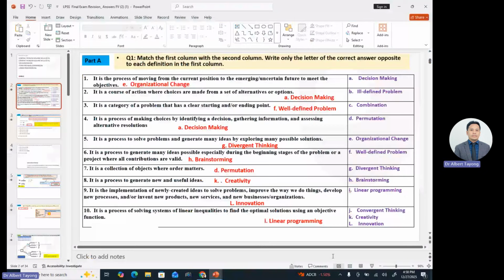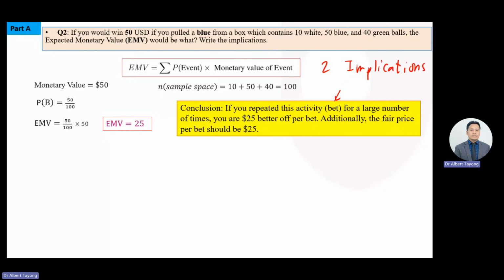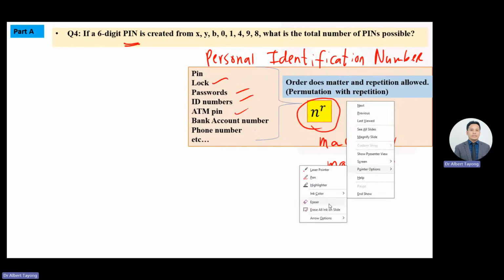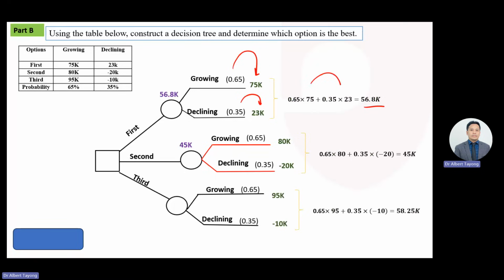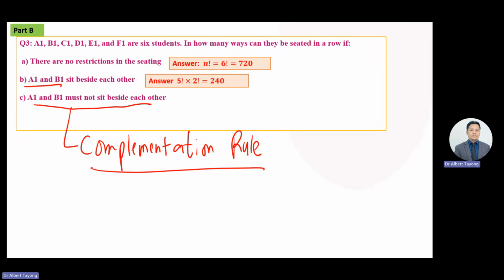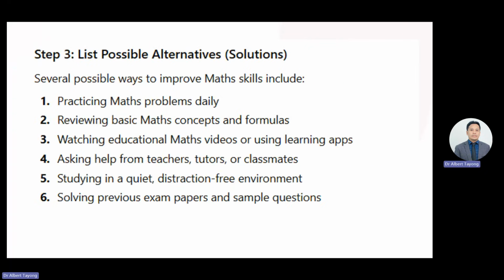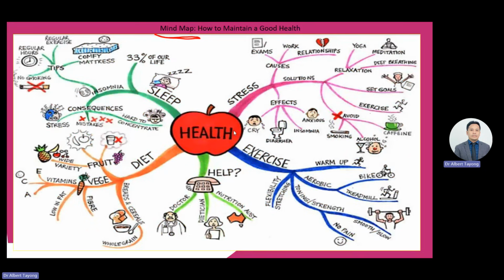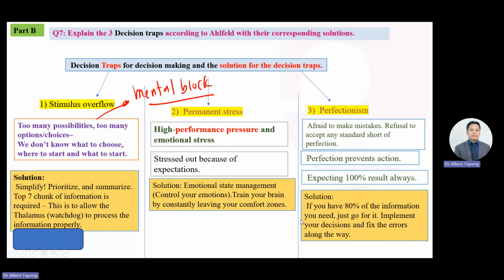REVISION SESSION LPSSFINAL- Problem Solving, CPS, Combination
REVISION SESSION LPSSFINAL- Problem Solving, CPS, Combination- Linear Programming, Creative Problem, etc.